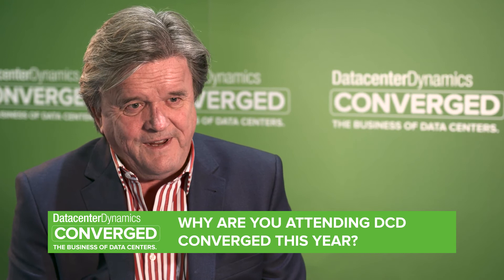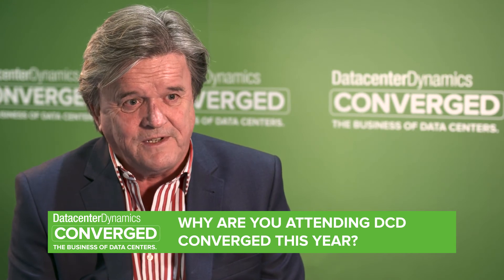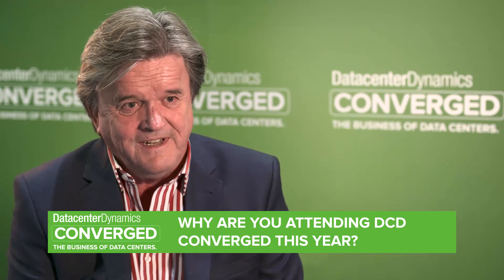Jonathan Evans of LuxConnect at Datacentre Dynamics Converged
Jonathan Evans of LuxConnect tells us that the Luxembourg government sees dsata centers as an essential industry, so they don’t pay any tax on the electricity they consume. The energy is also renewable from hydroelectric sources.